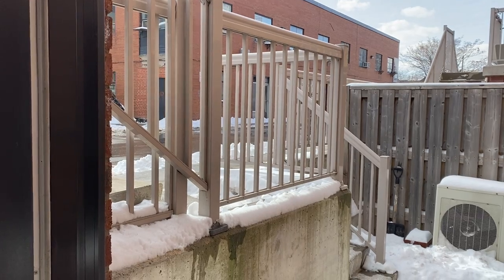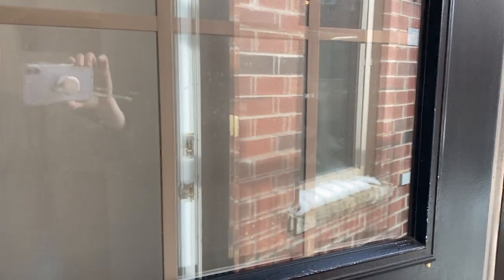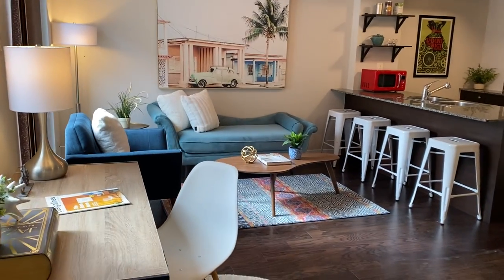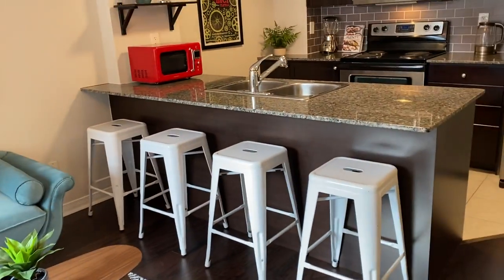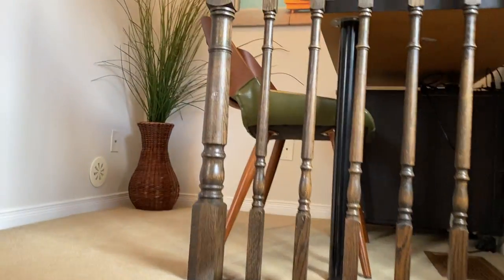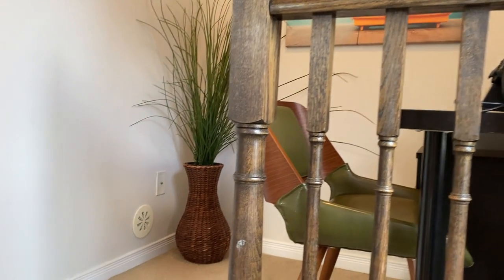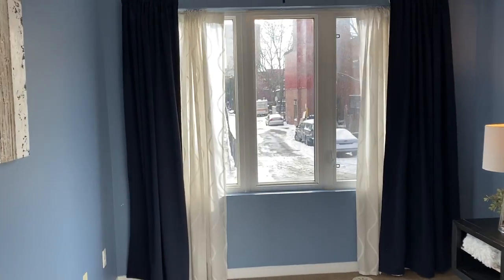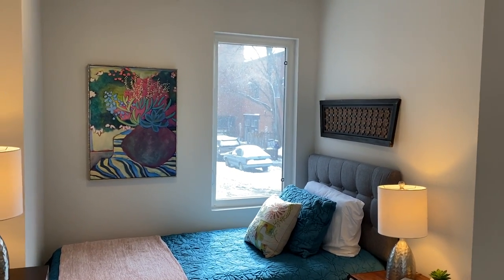1 Ruttan Street #107 | Central Toronto - Junction Triangle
1 Ruttan Street #107 | Central Toronto - Junction Triangle , Toronto Real Estate For Sale

Your own front door with the convenience and affordability of a condo!

2+1 stacked townhouse condominium with main-floor powder room and 2nd floor family bath in the hot Junction Triangle. Parking, bike storage and a pool too! Stunning, south facing, with ample living space, designated office space and best of all - your own private entrance!

Amazingly convenient location within walking distance to shopping, dining, cultural hubs like MOCA, green space, bike lanes on Bloor and public transit including the 2 subway stations, GO Trains and the UP Express.